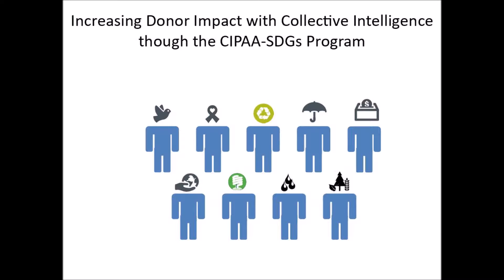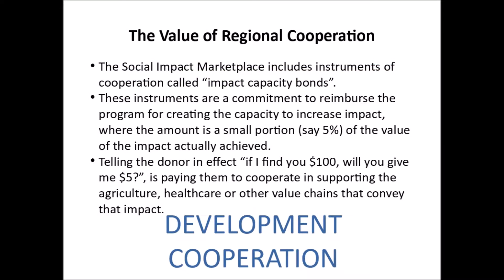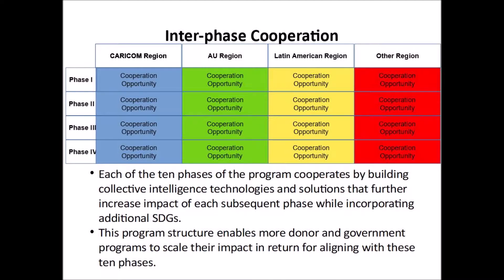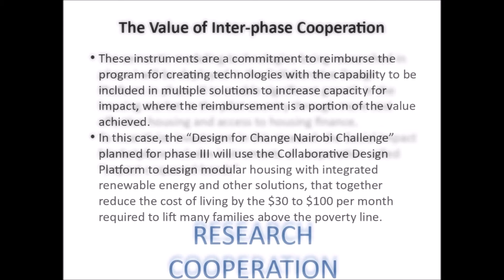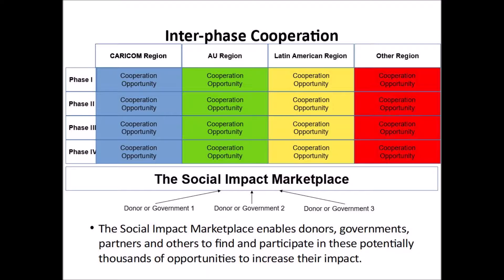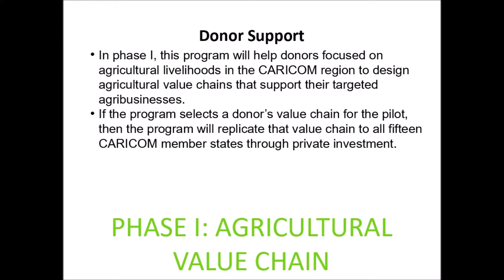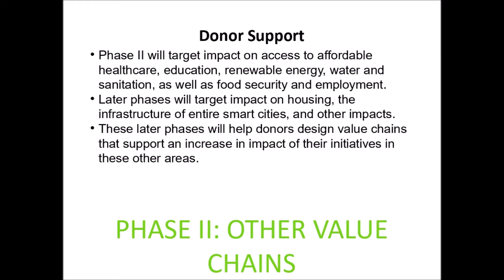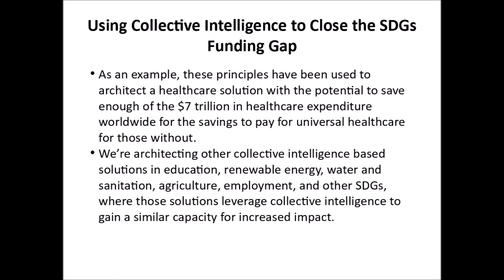CIPAA SDGs Program for Donors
The Collective Intelligence based Program to Accelerate Achievement of the Sustainable Development Goals (CIPAA-SDGs) uses intelligent cooperation to significantly multiply donor impact per dollar.